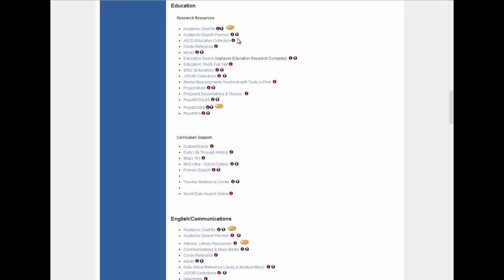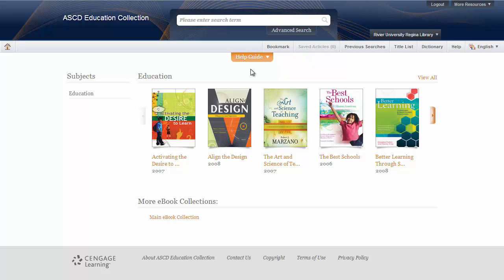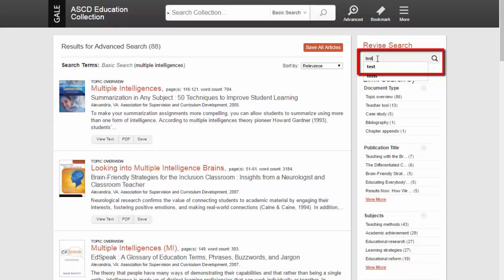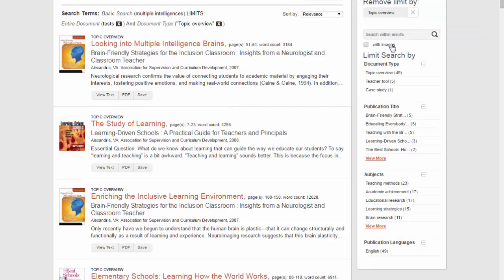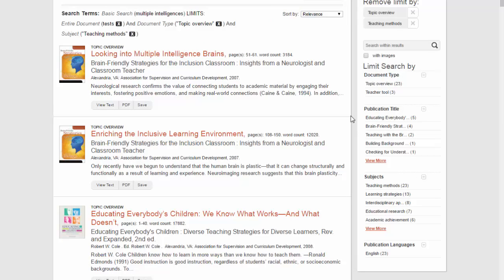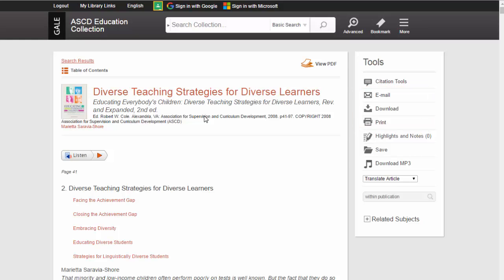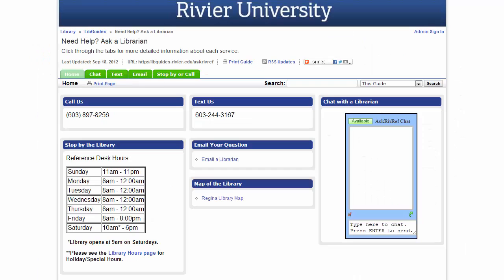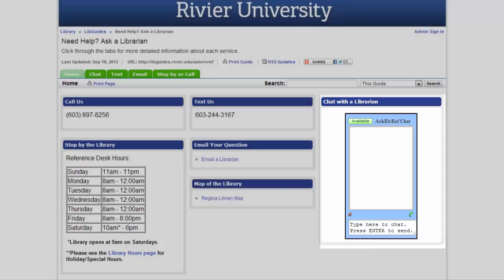ASCD Education Collection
This tutorial will show you how to find education ebooks and articles in the ASCD Education Collection database.